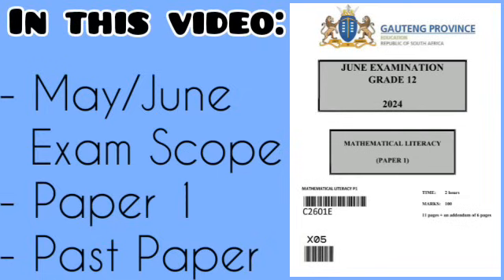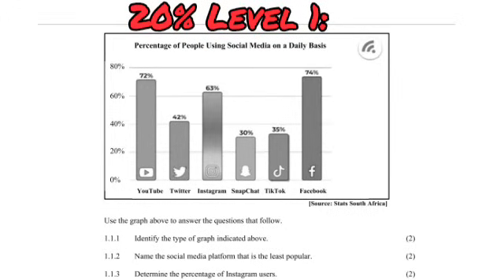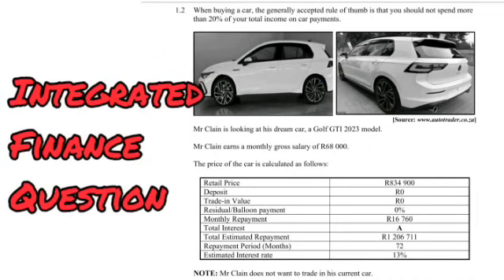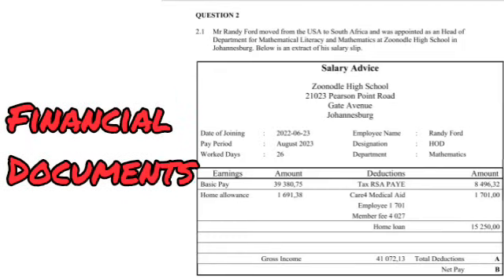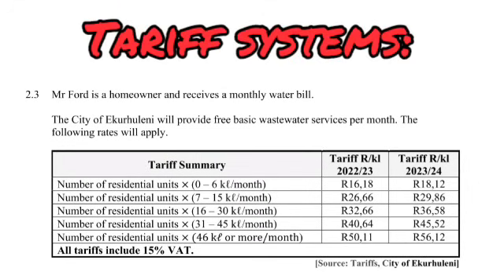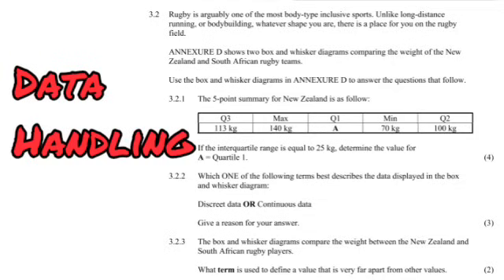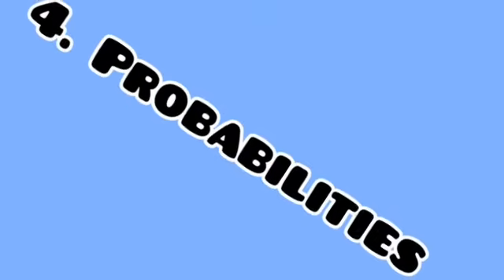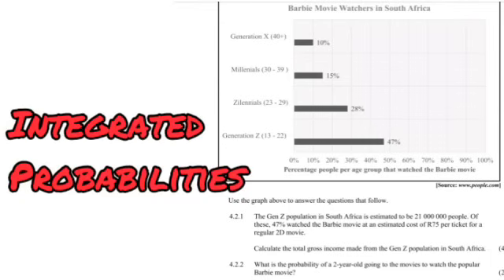Gr12 Mathematical Literacy | Paper 1 | JUNE 2025 SCOPE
Video Chapters:

0:00 Introduction
1:00 20% Level 1
3:00 Finance
6:00 Data Handling
10:00 Private Lessons